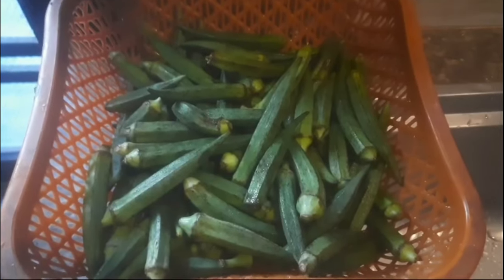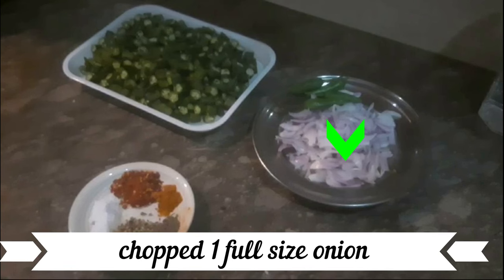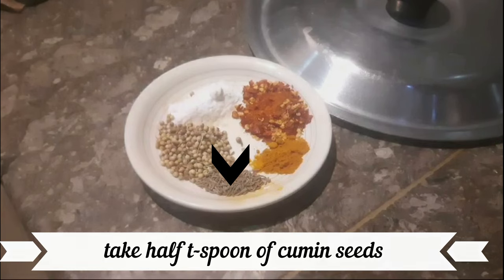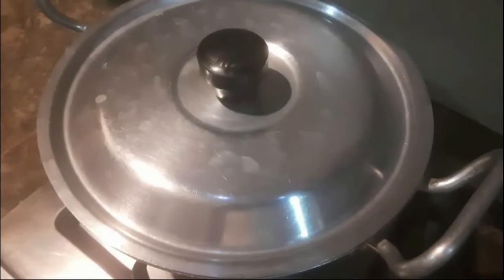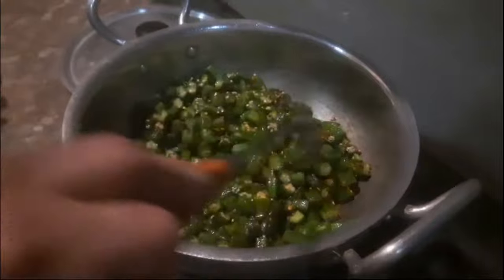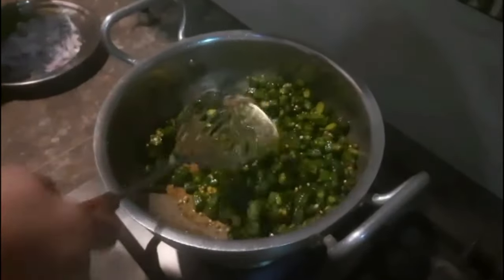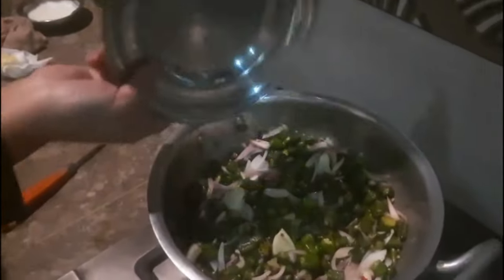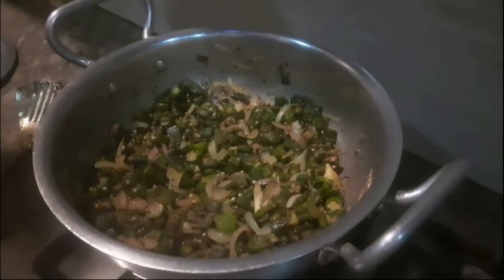Spicy Ladyfinger Fry Recipe | Cooking Homemade Bhindi Fry Full Recipe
Note Ingredients:
Cut 500 Grams of Ladyfingers into round shape
Chopped 1 Full Size Onion
Take 2 Green Chilies
Take Half Tsp of Salt
Take 1 Tsp of red chili flakes
Take Half Tsp of Turmeric Powder
Take 1 Tsp of Dry Coriander Seeds
Take Half Tsp of Cumin Seeds
For Better Learning, Watch Recipe Video until end, because all preparation of ingredients and complete method of traditional style of cooking recipe inside video.
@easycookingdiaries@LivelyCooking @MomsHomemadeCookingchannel